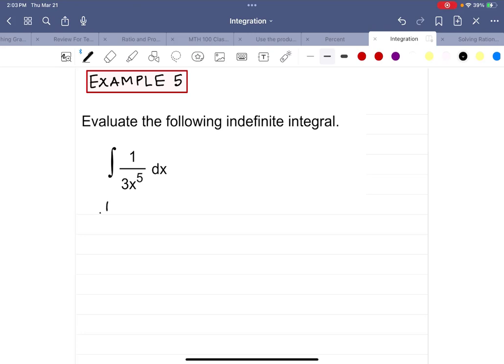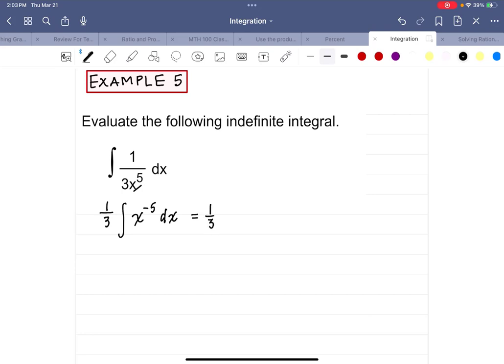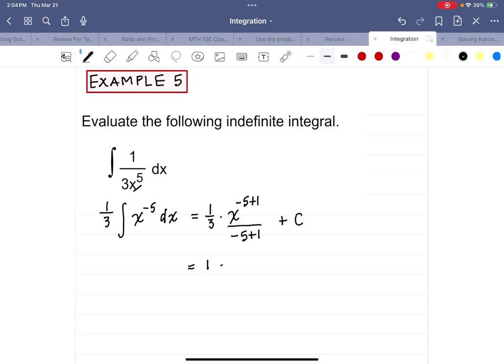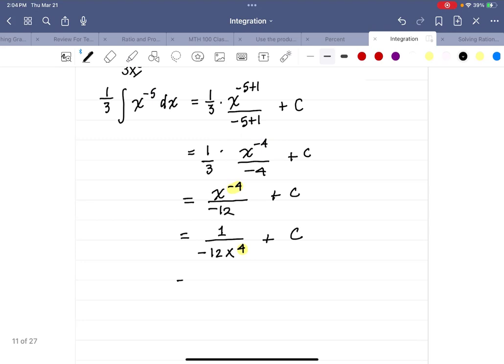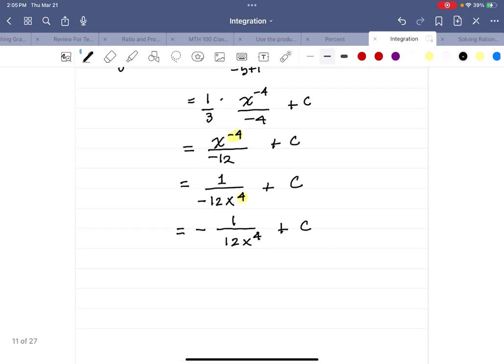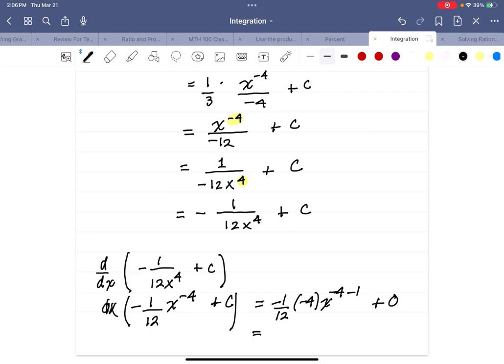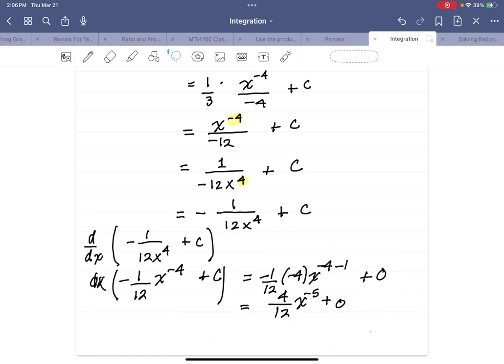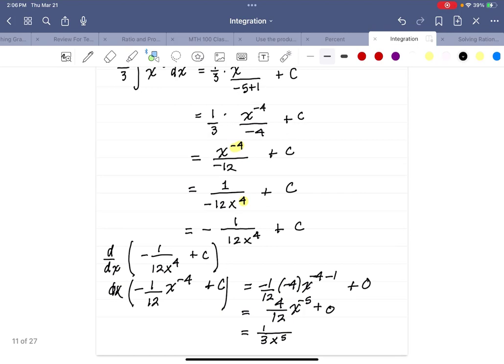MTH 120 7.1 EXAMPLE 5